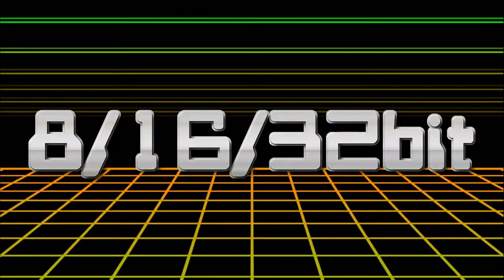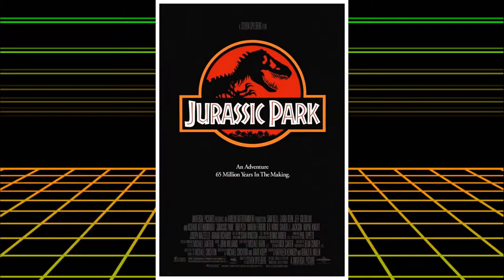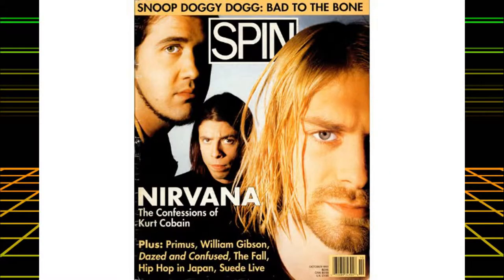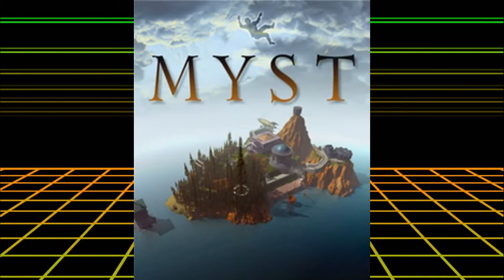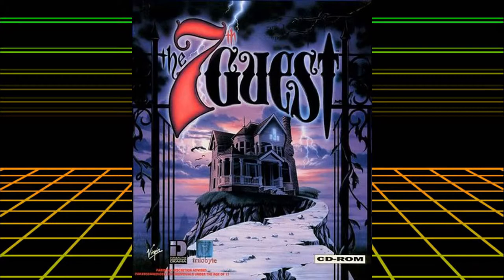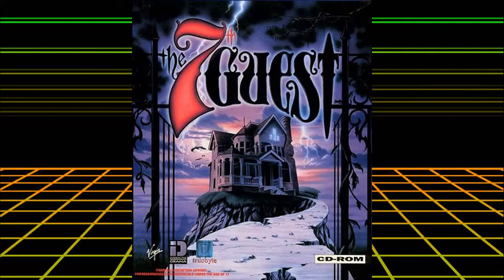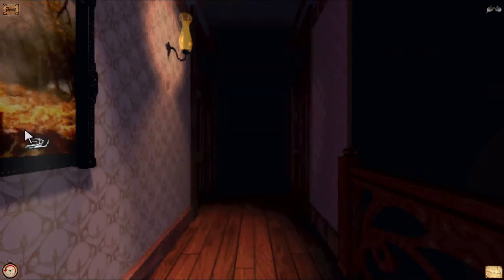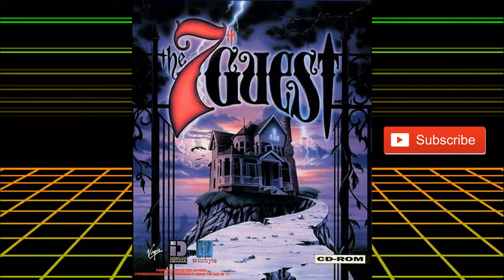The 7th Guest 25th Anniversary Edition Review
My review of Trilobyte Games 25th Anniversary remaster of their early CD Rom killer app, The 7th Guest.